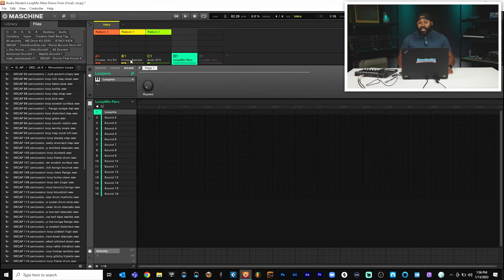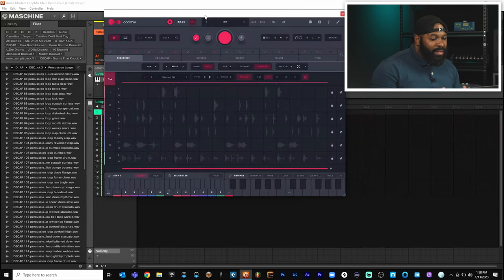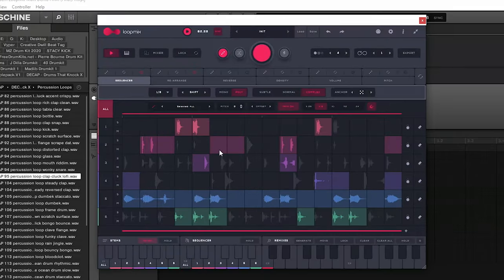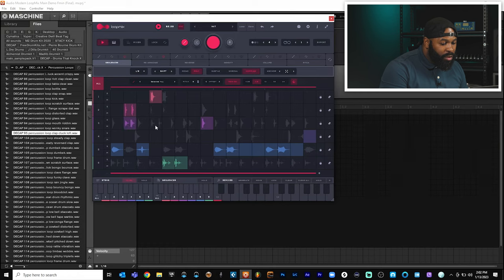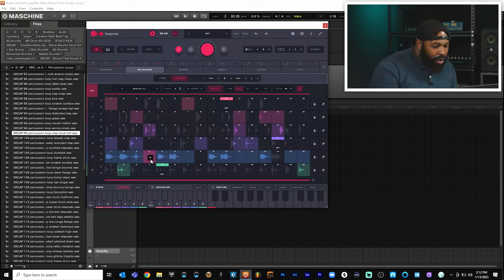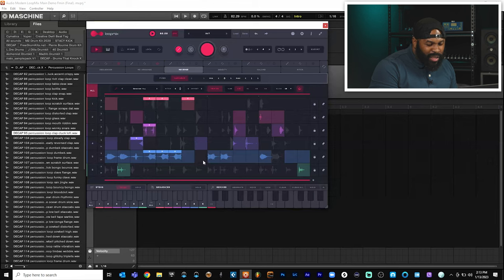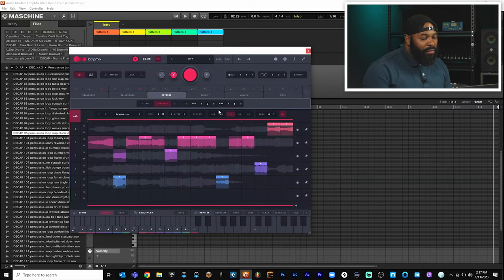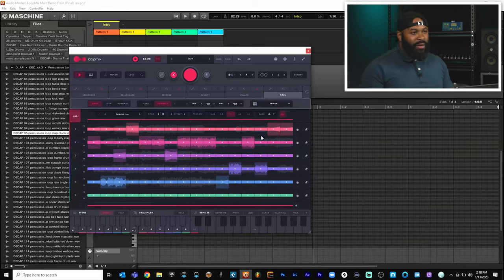Loopmix Plug-in by Audiomodern Demo Featuring DWill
With so many ways to craft, explore, remix, and rearrange samples, it’s only right that Audiomodern would envision a contemporary approach to making and modifying sample- and loop-based beat production. Join DWill as he breaks down their innovative new Loopmix plug-in and shows you how to hone your inner J Dilla. Check it out!